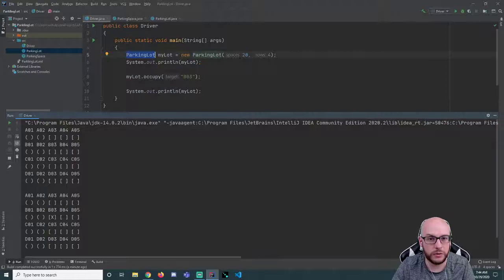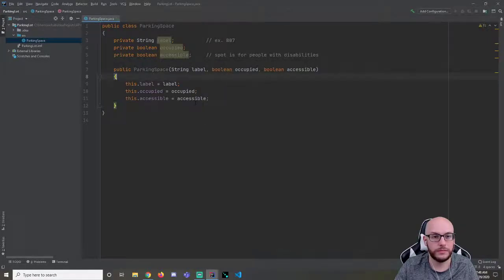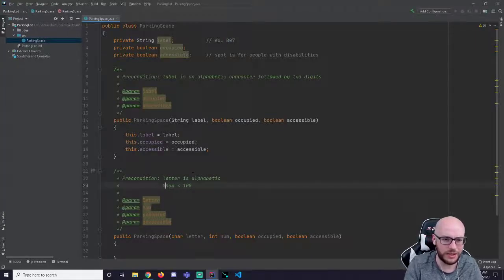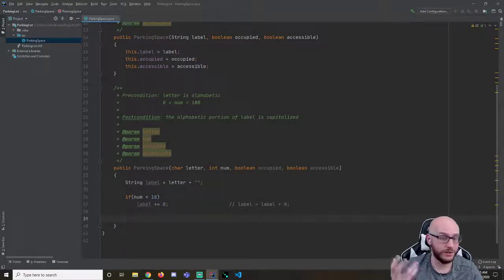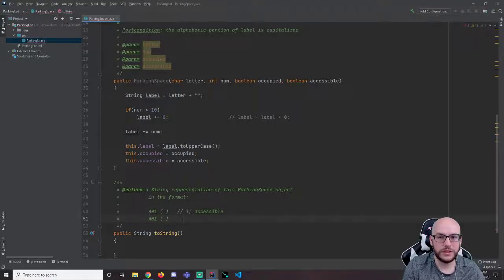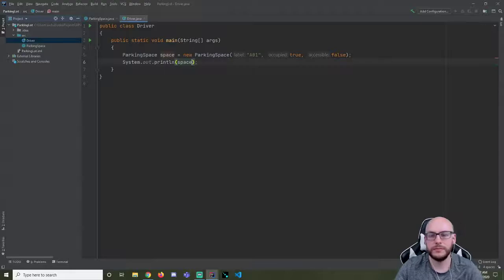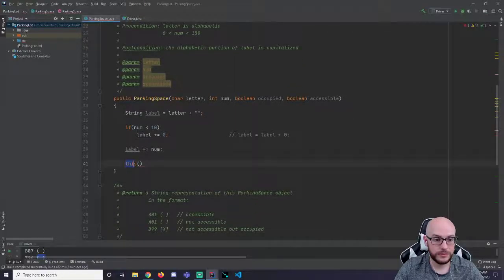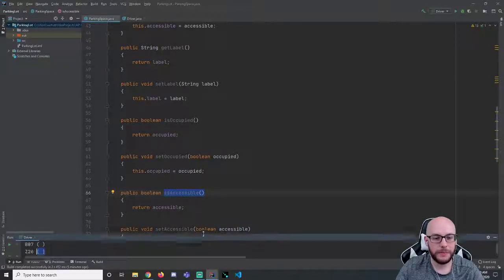[CSA] ParkingLot (Part 1)